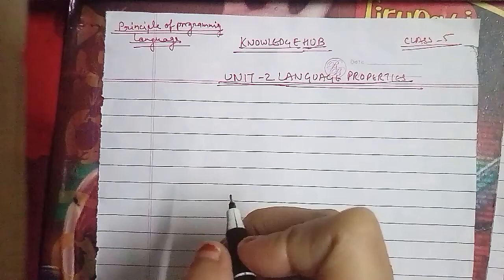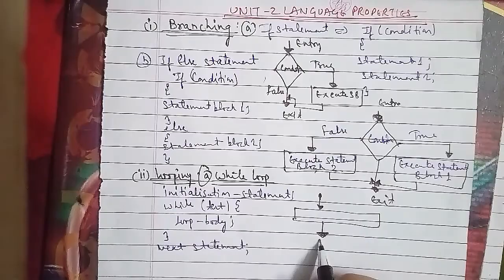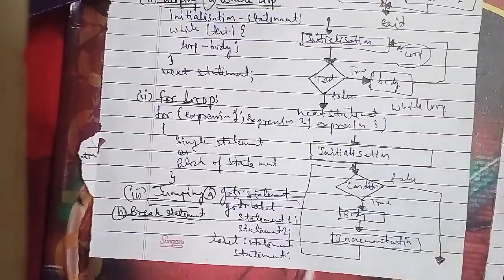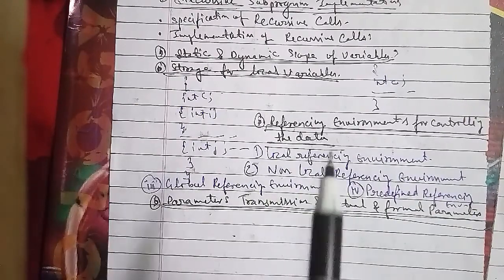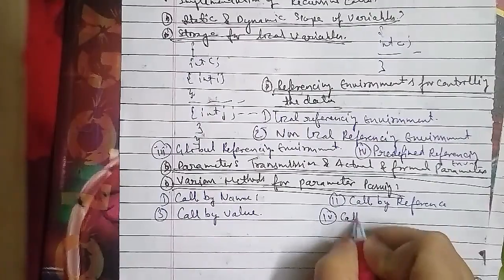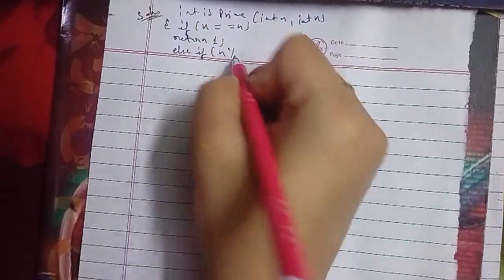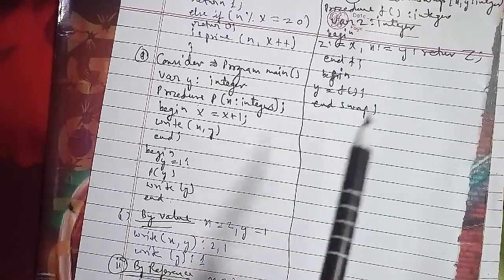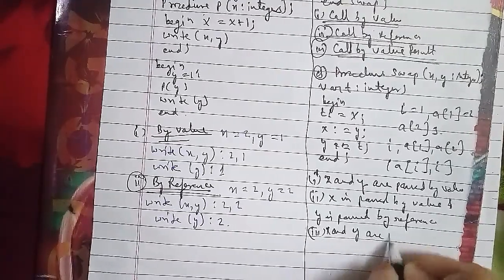Part-5:-Principle of programming language-Unit-2:-Language properties-Looping,Branching,Jumping,Impl